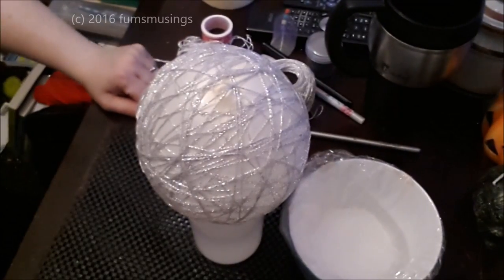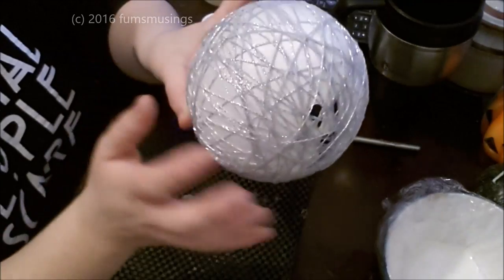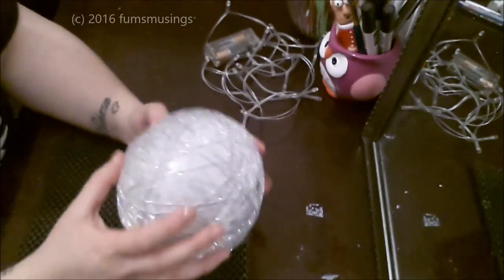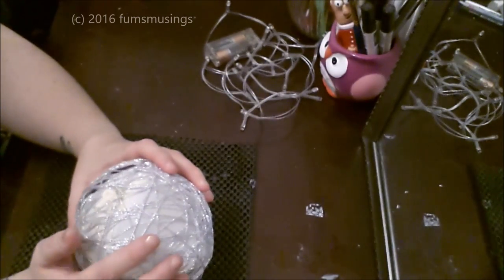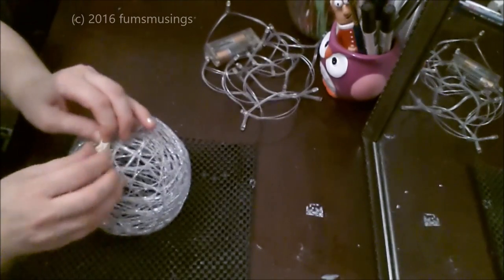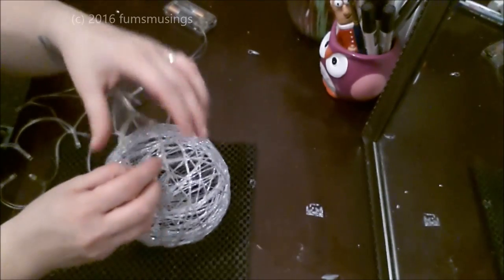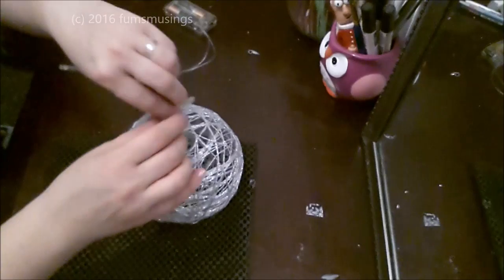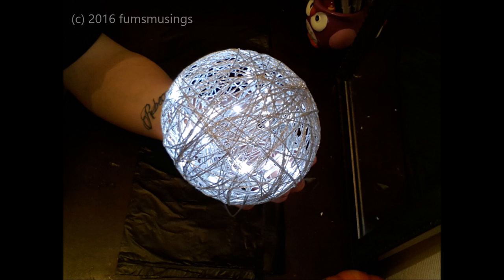String Ball Light - DIY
Art video by fumsmusings.